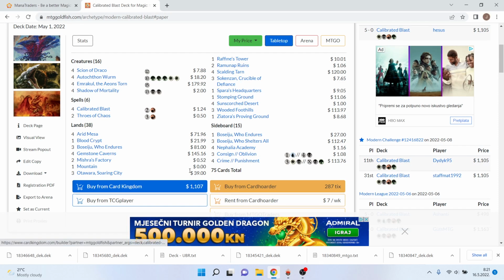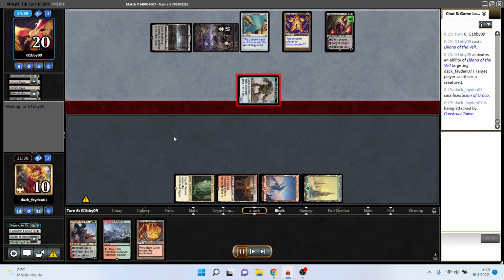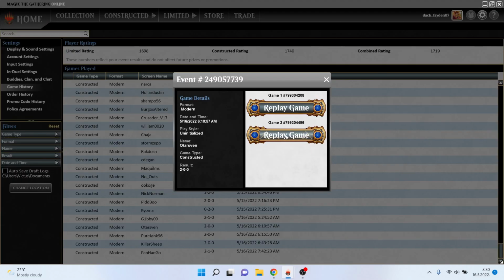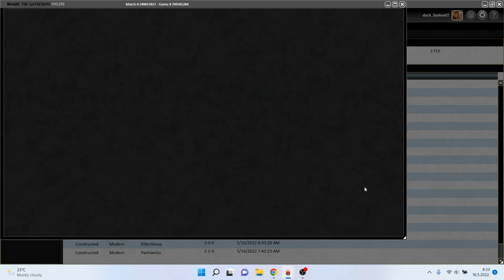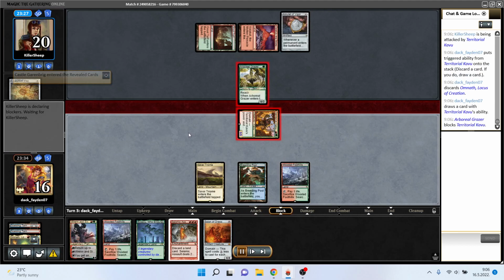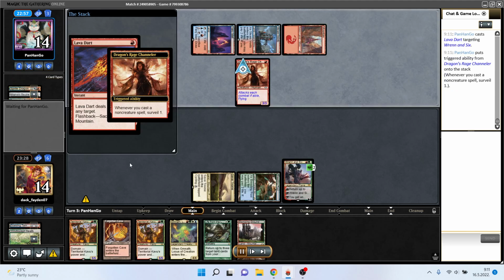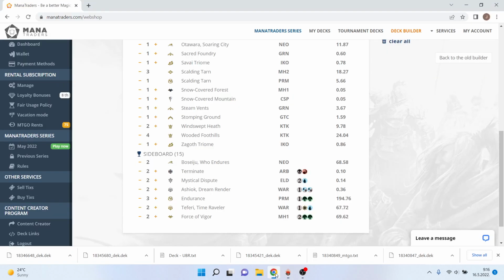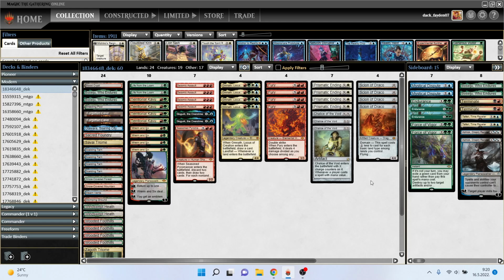Domain Assualt Loam with Slogurk and Omnath pt.III || Modern || MTGO || 5-0 Trophy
Changes from last list: -1 Seasoned pyromancer, +1 seismic assault
Link to previous decklist:

Short sideboard guide against most common matchup:

Murktide:
playing second game2:
-4 omnath, -2 assault, -2 slogurk, -1 chalice, -1 fury, -1 cave (cycling land) for all cards on sb except for forces of vigor and 4th boseiju..
Playing first same match game3:
Bring back +2 omnath, +1 assault, +1 slogurk, +1 chalice, -3 fury, - 1 endurance, -1 dispute

Against 4c bring in teferi's and dispute's, - 1 slogurk, -1 assault, -3 chalice of the void

Against burn just teferi's and 3rd boseiju, - 1 cycle land, -1 slogurk, -1 assault

Against uw teferi dispute and 2 endurance, - 3 chalice, - 1 slogurk, -3x prismatic ending.

Against yawg terminate's and endurance's, - 3 chalice, -2 scion..

Amulet - all terminate's boseiju's fov's, - 4 omnath, -2 cycle lands, -1 scion

Tron - just boseiju's for cycle lands..

Grixis - mostly possible to play around drown in loch, so use fetches wisely - endurance's, terminate's(when playing second), dispute optional, depending on version, -1 slogurk, -1 assault, -1 omnath, when playing second -2 scion of draco..

Hammer affinity scales - fov, teferi, boseiju, terminate, - 2 slogurk, -2 cycle lands, -4 omnath, -1 scion..

Living end- +2 teferi, +3 endurance, - 1 slogurk, -4 prismatic ending, when playing first + 3x mystical dispute, - 1 assault, -2nd slogurk, -1 omnath..

!!! Update/changes to sideboard: +2 ashiok, - 1 force of vigor, -1 mystical dispute..
Ashiok is mostly for Amulet titan, rest of sideboard instructions remain similar!!!